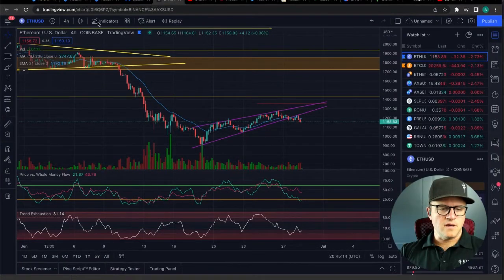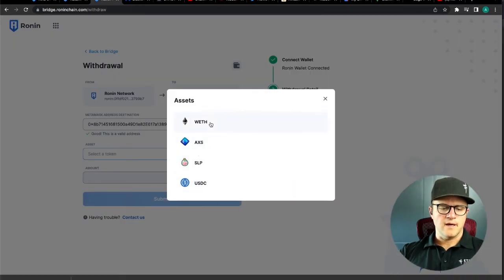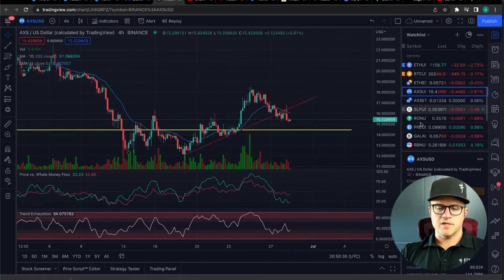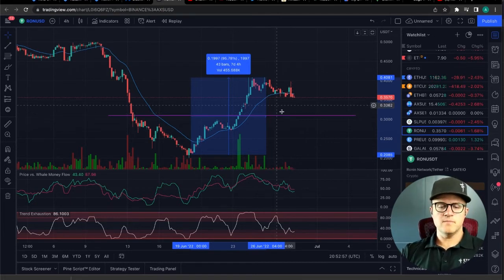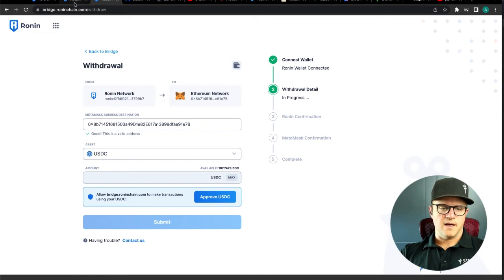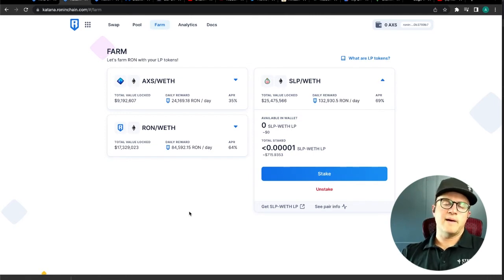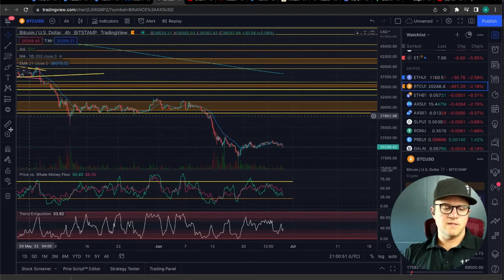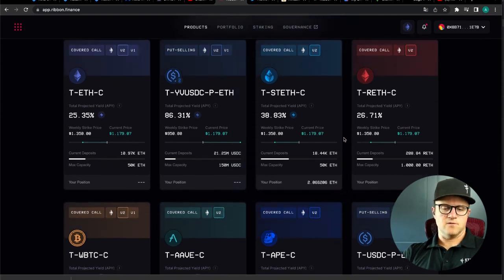Ronin Bridge ReOpened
The Axie Infinity Ronin Bridge is Re-Opened and we didn't see a token dump like I expected.  Though I was able to profit on some AXS swing trades over the weekend, I did miss out on some RON gains.  We'll see what happens this week with the CPI announcement and the potential for the Grayscale GBTC being converted to a spot ETF.

Friend me on Discord:
AllThingsETH#0836